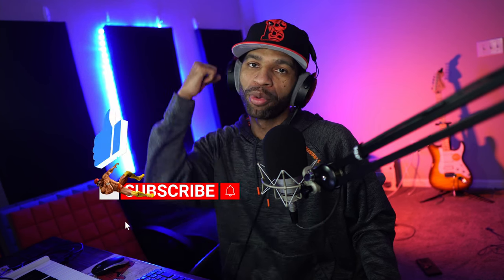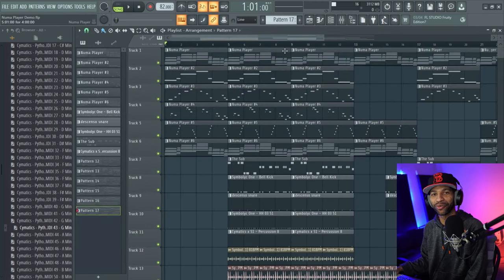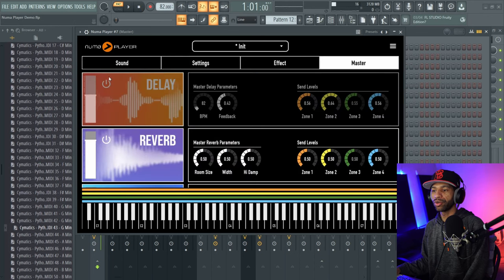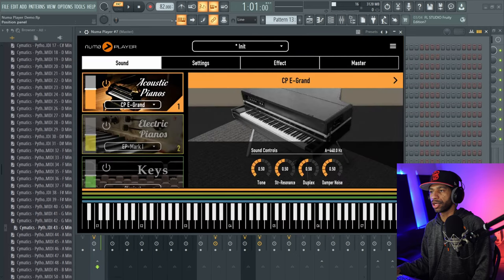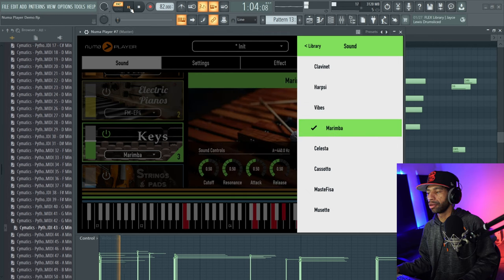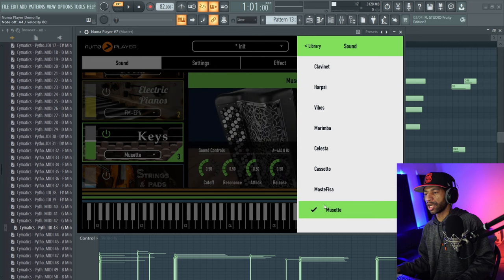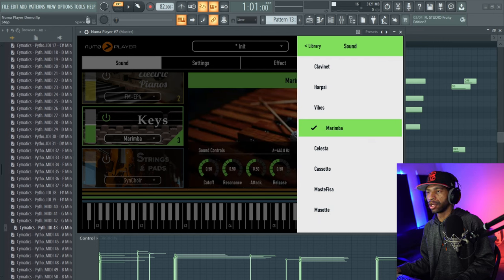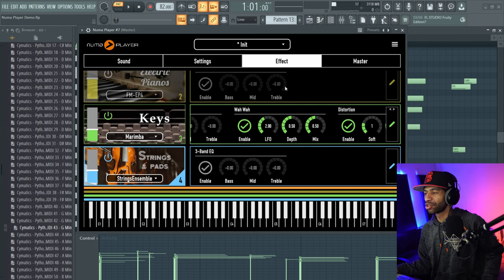Numa Player By StudioLogic Review And Demo (Free VST For Mac, Windows, iOS And Android)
In this video we review and demo Numa Player by StudioLogic.

COMMENT WHAT VIDEO I SHOULD MAKE NEXT ⬇

My Gear
Computers